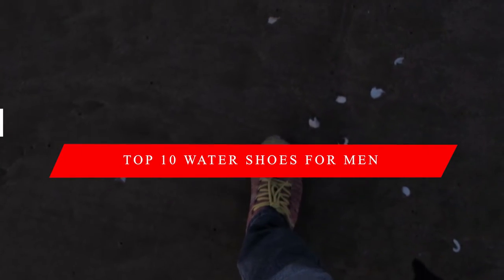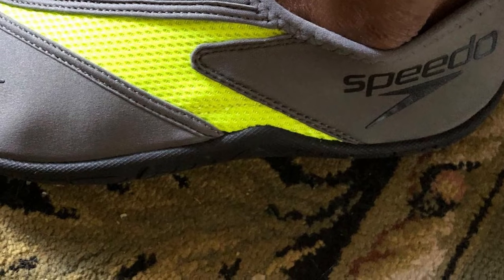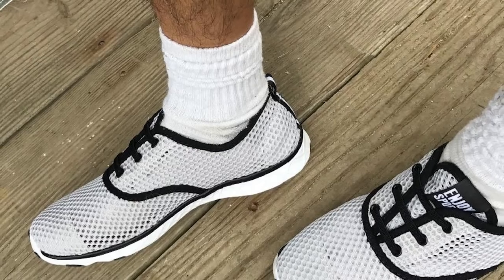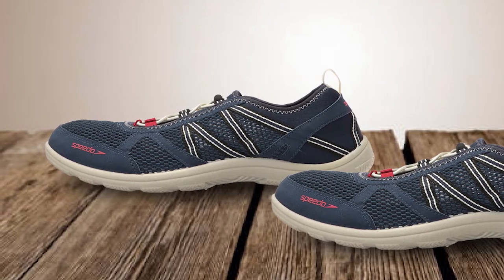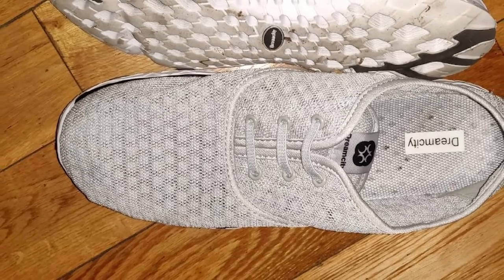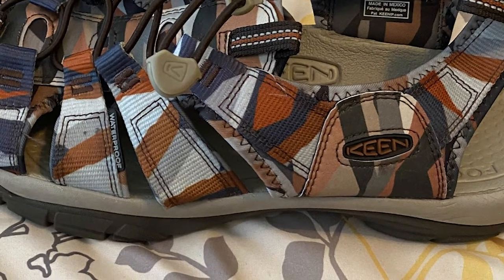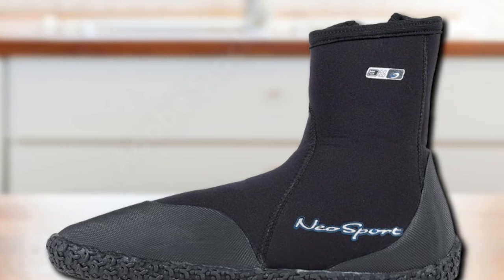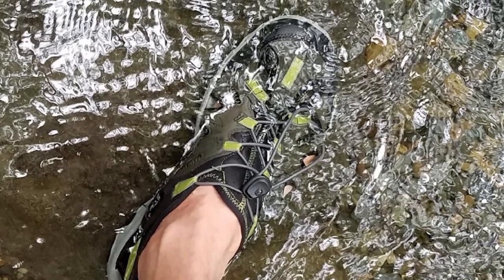Best Men Water Shoes In 2022 - Top 10 Men Water Shoess Review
Links to the best Men Water Shoess we listed in today's Men Water Shoess review video:

1 . Speedo Men’s Surfwalker 3.0 Water Shoe
2 . Crocs Men’s Swiftwater Mesh Sandal
3 . ALEADER Men’s Quick Drying Aqua Water Shoes
4 . Speedo Men’s Seaside Lace 5.0 Athletic Water Shoe
5 . ALEADER Men’s Slip-on Athletic Water Shoes
6 . Dreamcity Men’s Water Shoes
7 . KEEN Men’s Newport H2 Sandal
8 . Body Glove ‘3T Barefoot Cinch’ Water Shoes
9 . Neo Sport Premium Neoprene Wetsuit Boots
10 . Merrell Men’s All Out Blaze Sieve Water Shoes

What are the Best Men Water Shoess in 2022?
In today's video we reviewed the top 5 best Men Water Shoess on the market in 2022. We made this list based on our personal opinion and we ranked them in no particular order, after doing our research based on their prices, quality, durability, brand reputation and many more.

After watching this video you will know which are the best budget, top selling and top rated Men Water Shoess on the market today.

If you choose from this list you can be sure that you buy one of the best Men Water Shoess available today.

Portions of footage found in this video are not original content produced by the The Top 5 team. Portions of stock footage of products were gathered from multiple sources including, manufactures, fellow creators and various other sources.